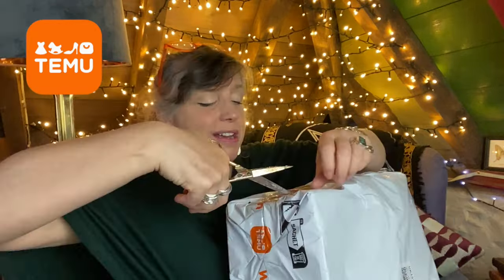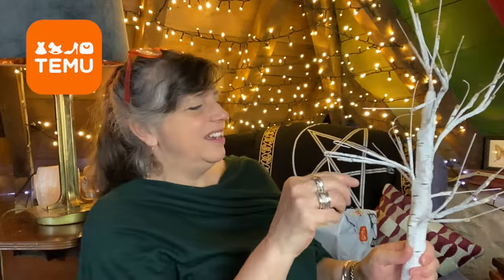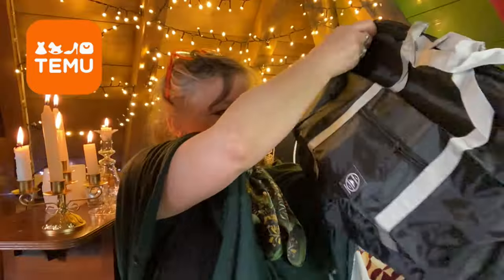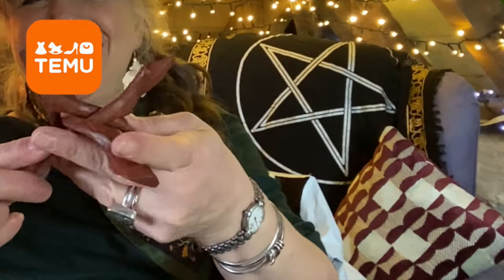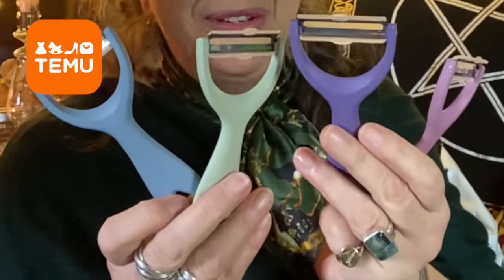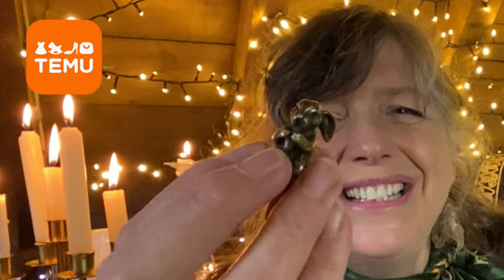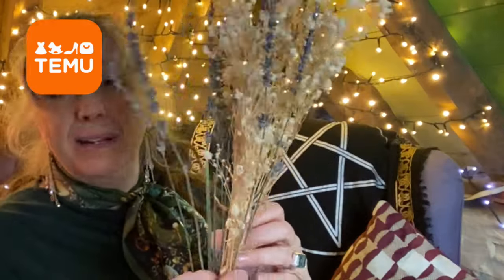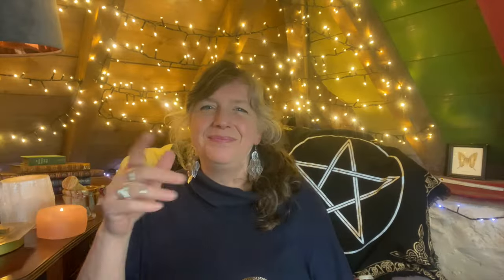How to Start Your Own Coven || A Step-by-Step Guide for Witches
Start your mystical journey and learn how to begin your very own coven with my comprehensive guide! This video will provide you with all the practical steps you need.
🔍Or search my code dkr9563 on Temu App to claim
1pair S925 Sterling Silver Glossy Plain Hoop Earrings, Hypoallergenic Earrings For Sensitive Ears £2.99💰
1pc, Strainer Ladle, Stainless Steel Wire Skimmer Spoon With Handle, Kitchen Spider Strainer, Household Skimmer Spoon For Frying, Kitchen Cooking Tool For Fried Food, Kitchen Stuff, Kitchen Gadgets £1.29💰
1pc Crystal Glass Candlestick With Long Neck And Particle Shape, Romantic Candlelight Dinner Wedding Props, Living Room Desktop High-end Decorative Display, Home Decoration £8.19💰
2Yards/lot 15cm Width Fringe Trim Lace Tassel Sequin Ribbon For Sew Latin Dress Stage Garment Dancer Dress Curtain Decor DIY Fabric £1.99💰
1pc Travel Lightweight Folding Bag, Portable Multifunctional Travel Bag Handbags, Large Capacity Duffle Bags, Luggage Storage Bag £1.79💰
1pc Multi-material Crystal Carving Incense Burner Small Tripod Craft Carving Tripod Obsidian Flame Stone Garnet Energy Stone Children's Gift Crystal Gift Family Home Bureau Decoration Room Decoration Bare Stone Pocket Decoration Creative Gift £4.19💰
Set, 3D Pop Up Happy Birthday Card For Women Men Kid With Envelope Funny Birthday Card For Wife Husband Best Friend Her Him From Sister Brother Mom Dad Son Daughter Grandma, Handmade Paper Carved Card, Handmade Cartoon Card, Party Favors £1.19💰
1pc Obsidian Raven Carving, 3 Sizes High Quality, Best Gift, Interior Decoration, Crystal Energy, Exquisite £2.49💰
25pcs Dried Lavender Flowers & Gypsophila Baby's Breath Bundles, Suitable For Wedding, Party, Photography, Gifts, Floral Arrangement, DIY Wreath £6.19💰
1pc Aromatherapy Glass Bottle, Empty Glass Essential Oils Diffuser Bottles, Aromatherapy Jars Containers, Decorative Glass Bottles For Home £2.79💰
15/20/30/40/65pcs, Clear Zipper Bag, Sealed Food Storage Zip Lock Bag, For Biscuit Cookie Candy Snack Dry Fruit Grain Cereal Spices, Portable Leakproof Food Fresh-keeping Container For Frigde, Vacuum Sealer Bags, Kitchen Accessories £1.99💰
25.59" Elegant Mulberry Silk Square Scarf Green Hundred Birds Return To The Forest Printed Shawl Women's Vintage Thin Smooth Headscarf £12.49💰
Elegant Long Teardrop Zircon Dangle Earrings 925 Silver Plated Anniversary Valentine's Day Holiday Gift For Women Girls 1Pair £1.99💰
1pc, Bonsai Tree Easter Decorations, Tabletop Birch Tree With 24 Led Lights, Easter Tree Battery Powered Timer, Easter Day Decoration For Home, Christmas Decor White Tree (2FT Warm White) £9.19💰
6pcs Calligraphy Parallel Pen Art Flat Tip Tibetan Arabic Fountain Pen Writing Pen For Gothic Letter Caligraphy Stationery& Ink Changing Sac Cartridges £2.19💰
Natural Amethyst White Crystal Fluorite Mermaid Crown Fashion Colorful Crystal Vintage Metal Crown Hair Accessories Female 1pc £4.99💰
1pc Candlestick Ornaments, Wedding Creative Props, Nordic Retro European Decorations, Romantic Restaurant Decorations, Retro Iron Candle Holders, home Decor £9.69💰
1pc Wooden Tripod Stand For Abalone Shell, Crystal Ball, Trinket Dish, Jewelry Dish, Key Bowl, Temari Ball, Catchall Dish, Geode, And More! £7.69💰
1pc String Incense Burner, Brass Mini Antique Rabbit Statue, Censer Burner Ornament, Meditation Serenity Statue Collectible, room Decor, home Decor £1.69💰
1pc Transparent Nano Tape Washable Reusable Double-Sided Tape Adhesive Nano Traceless Sticker Removable Universal Disks Glue £0.39💰
4pcs Tempered Glass For IPhone 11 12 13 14 Pro Max Glass Screen Protector Full Cover 9H HD Film Glass For Apple IPhone X XR XS Max 12 13 Mini £1.80💰
1pc Copper Rings For Women For Arthritis And Joint, Lymphatic Drainage Therapeutic Magnetic Ring Women, Lymph Detox Copper Thumb Ring, 99.99% Pure Copper Ring, Gifts For Women £3.49💰
Solid Slim Tights, Comfy High Waist Elastic Leggings Pants, Women's Stockings & Hosiery £1.99💰